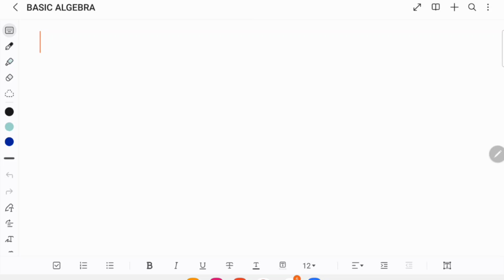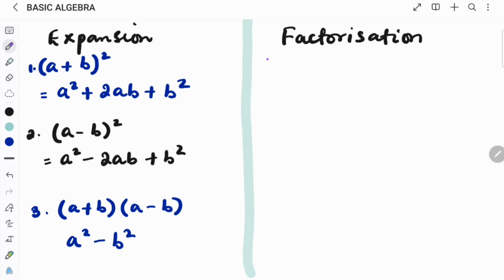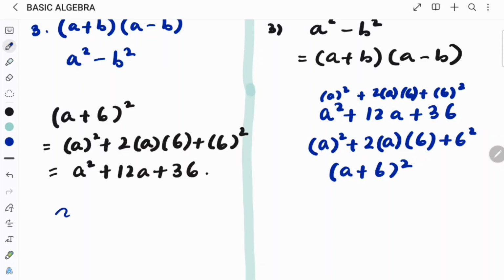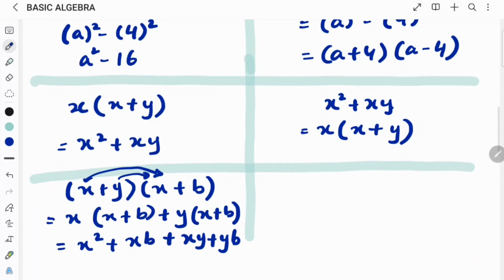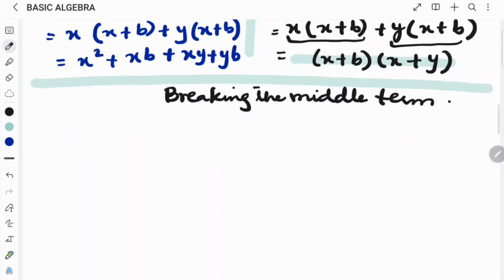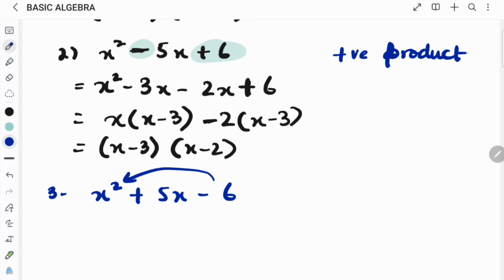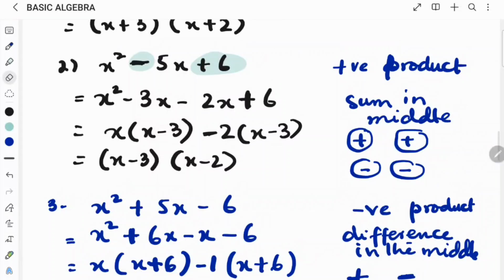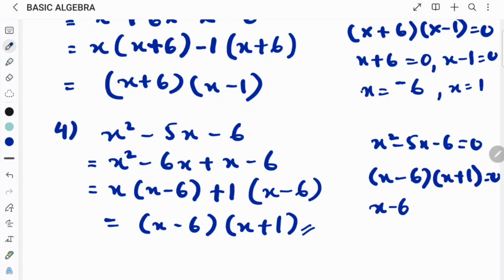BASIC ALGEBRA EXPLANATION O LEVEL 4024 P1 AND IGCSE 0580 P2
📘 Basic Algebra Explanation | O Level Maths

In this video, we cover the fundamentals of algebra, including:
✔️ Algebraic expressions
✔️ Expansion of brackets
✔️ Factorisation

Perfect for beginners and O Level students who want to build a strong foundation in algebra.

🎯 No calculator needed!
💡 Easy steps + clear examples to help you understand and apply algebra rules.